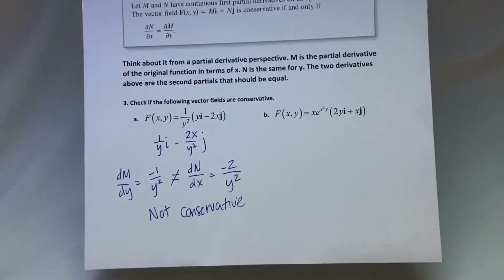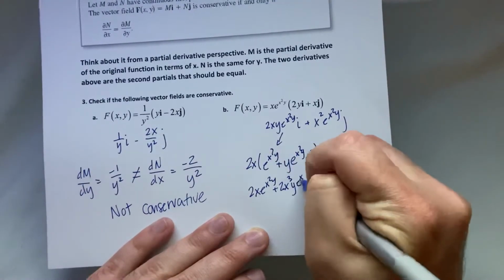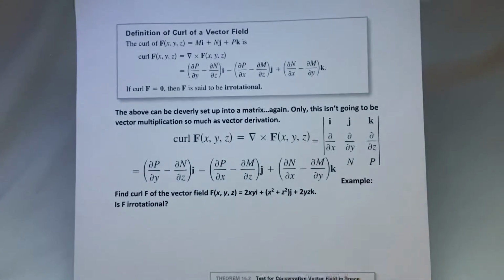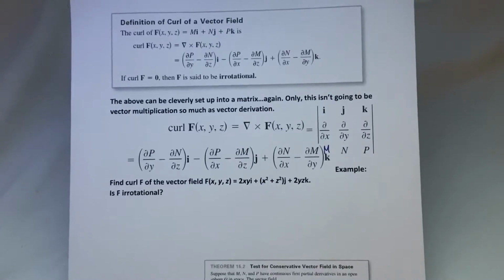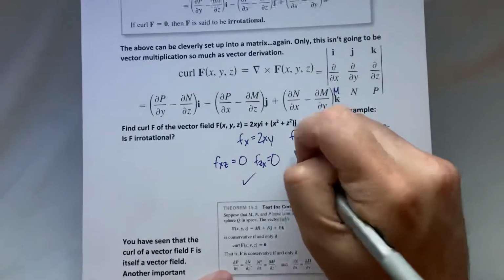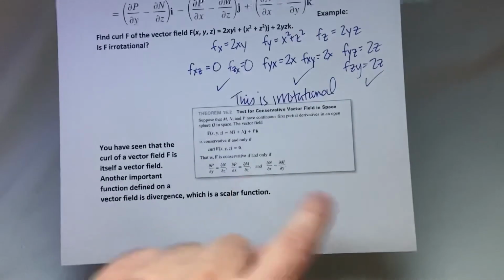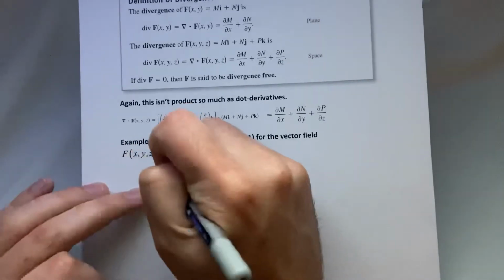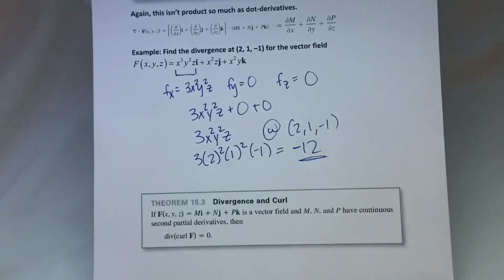MATH 2415 15.1 Notes Part 2